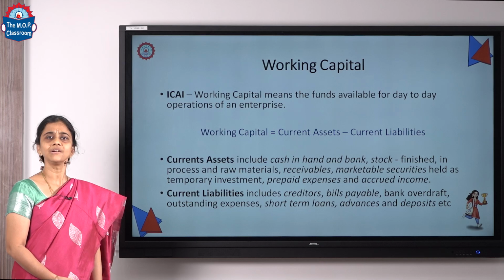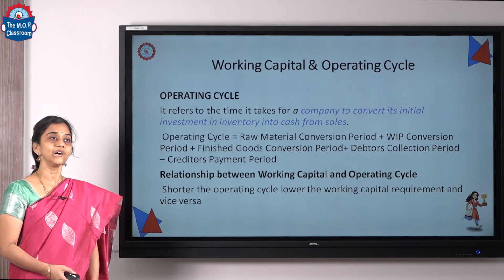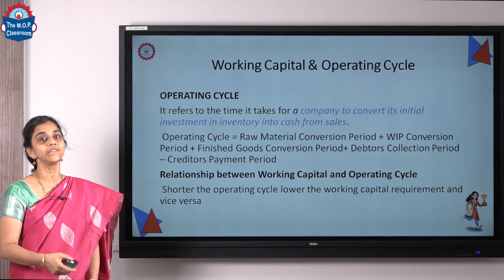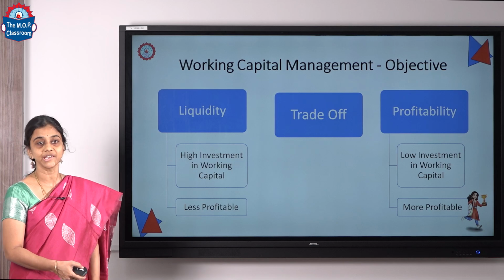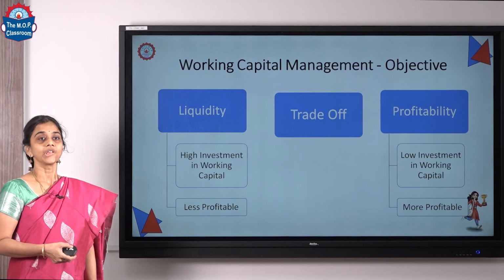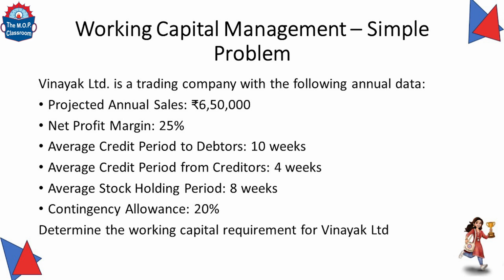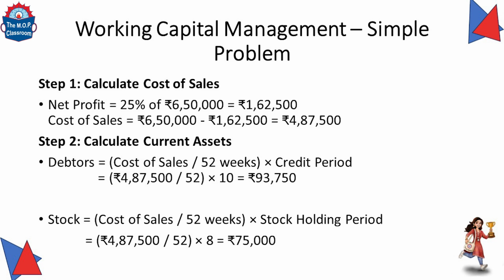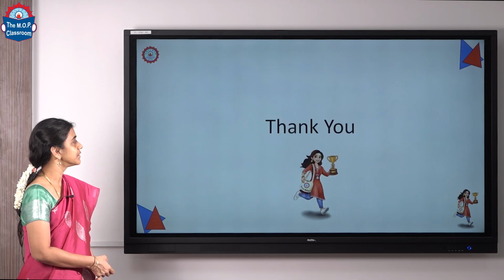Working Capital Management - Dr Radha Badrinath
This video covers the meaning of Working Capital, its significance,  relationship between working capital and operating cycle. A simple problem has also been illustrated.

# LiquidityandProfitability